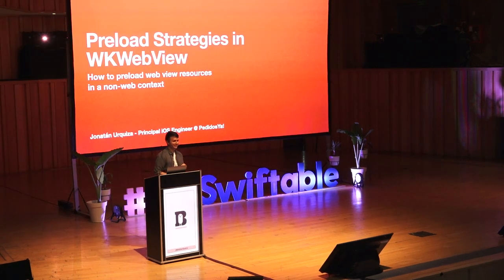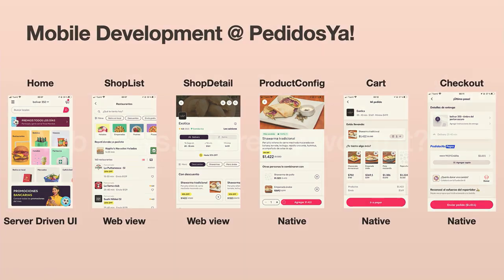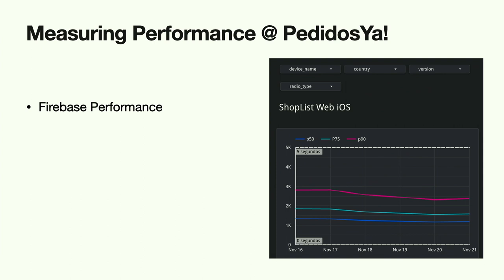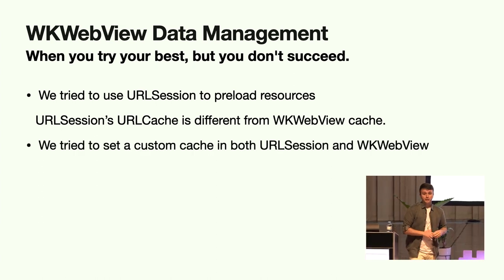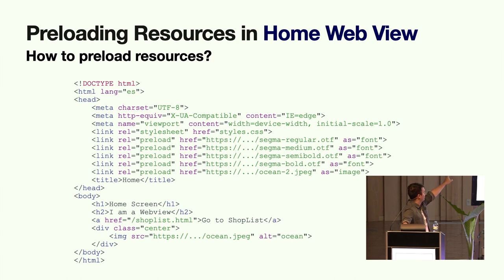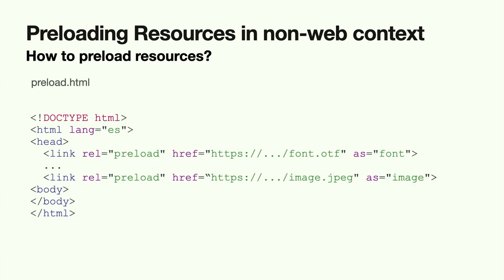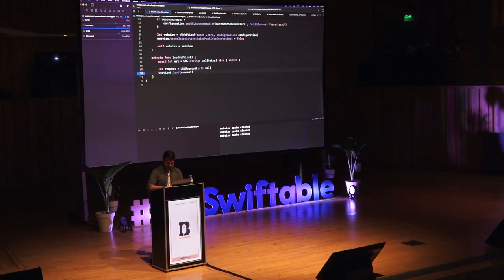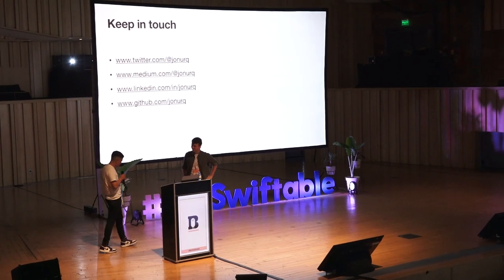"Preload strategies using WKWebView" by Jonatán Urquiza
In this talk, Jonatán Urquiza will discuss preload strategies using WKWebView. The advantages of using web views are their independence and the fact that they can be deployed to a web server. However, they have drawbacks, including slow performance and low use times.